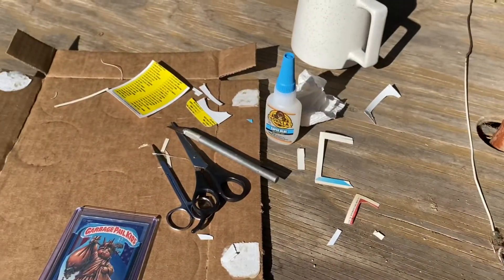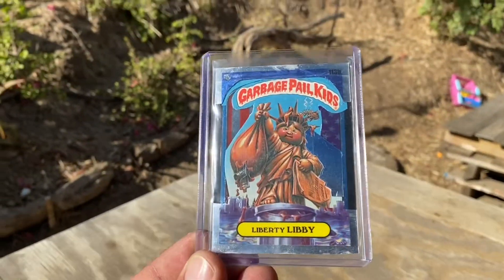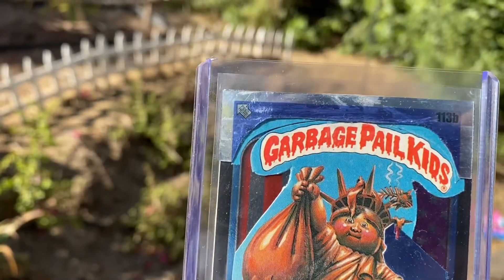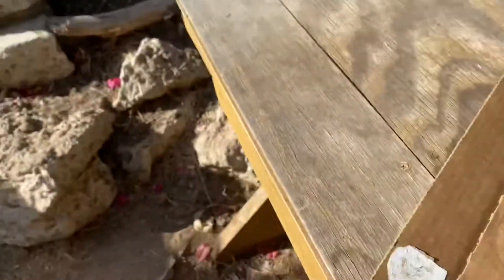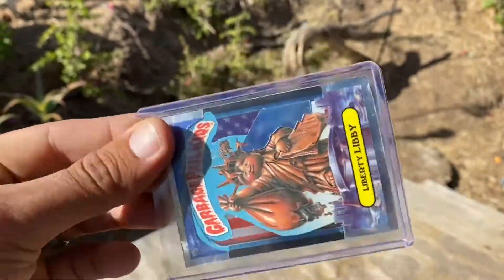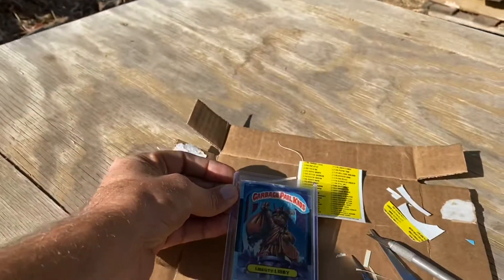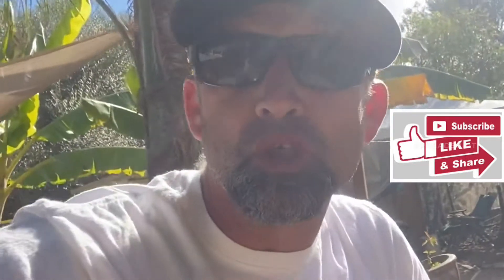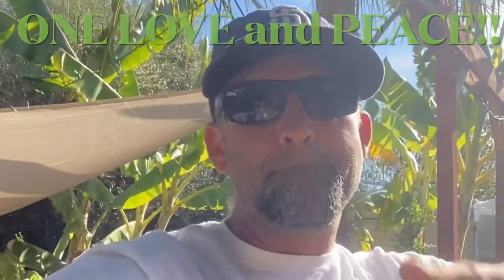World Premier!! 1/1 Garbage Pail Kid Card Art by Another Hollis Build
Did that get ya?🤣

Really psyched to share this with you!! This was my very first one, don’t be too harsh.🤘🤣🤘

Lemme know what you think! I’d be stoked!!

One love and peace!!